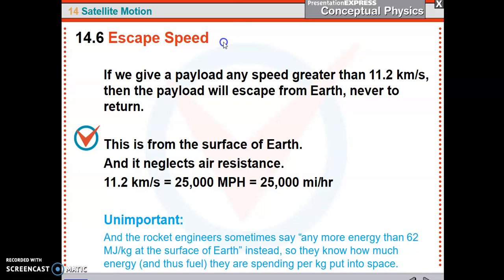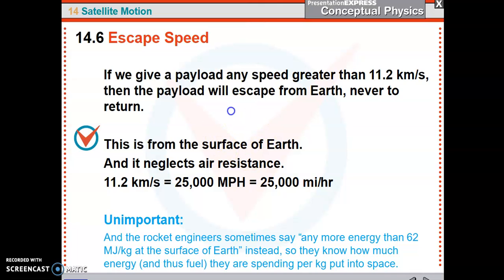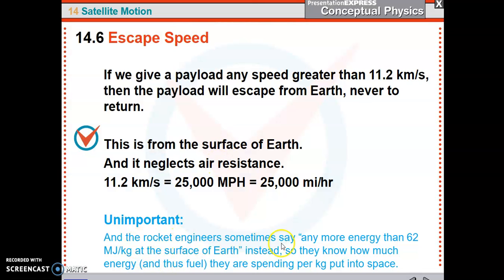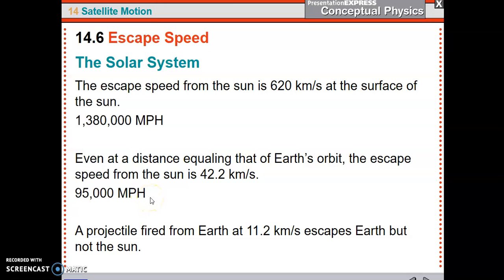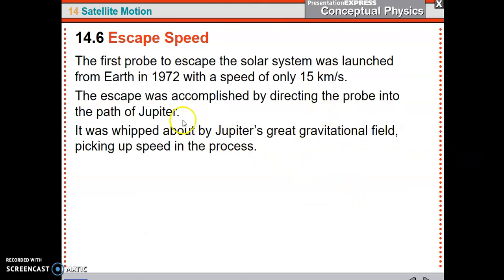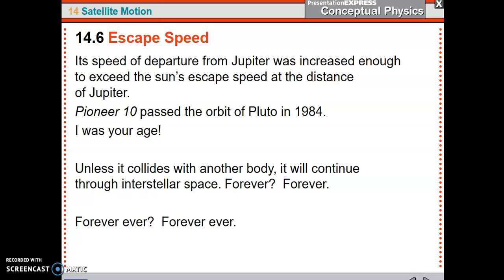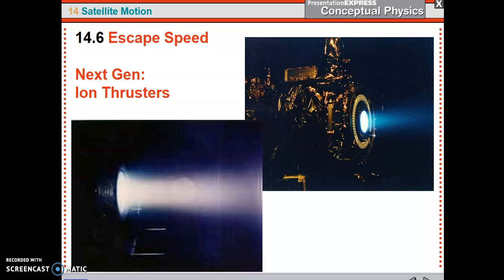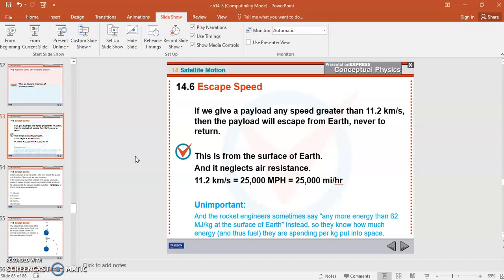14.6 escape speed of a satellite from Earth